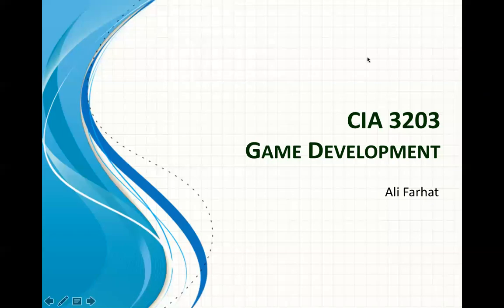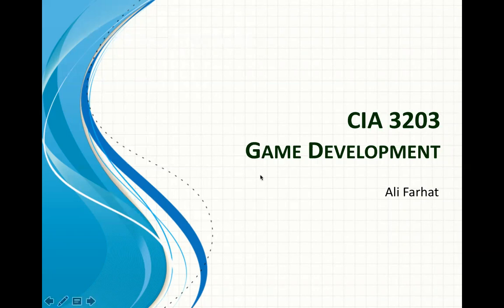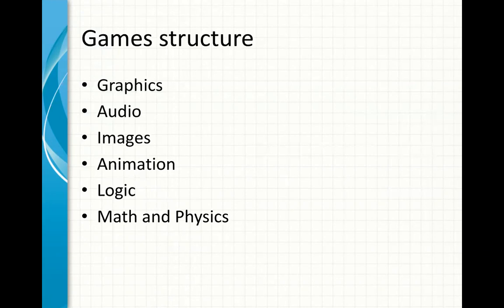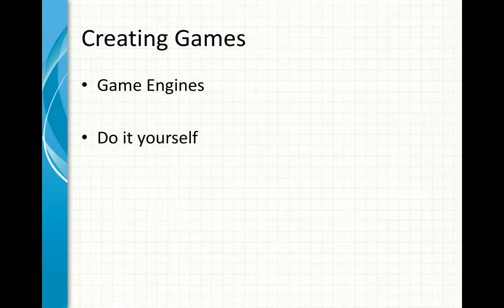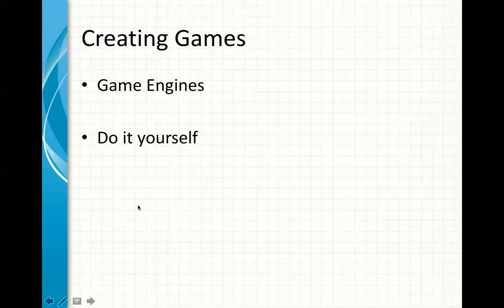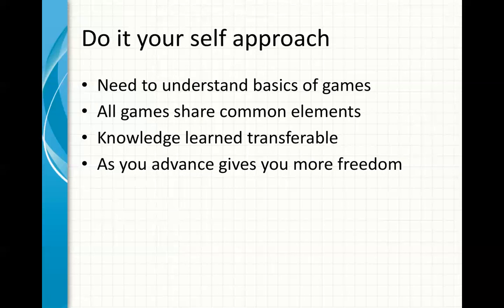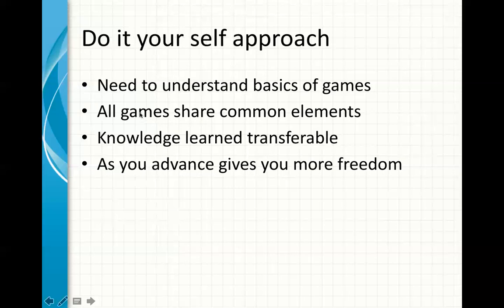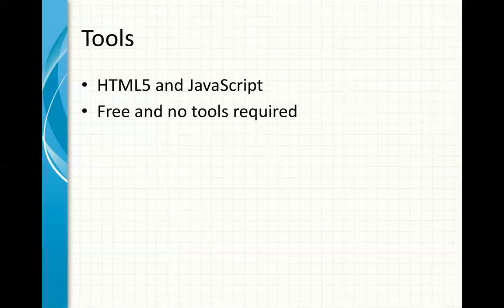Game Development - Lecture 1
Overview of Game Development and the course